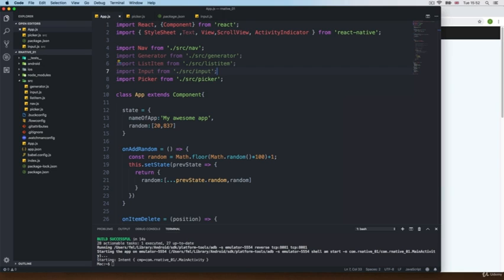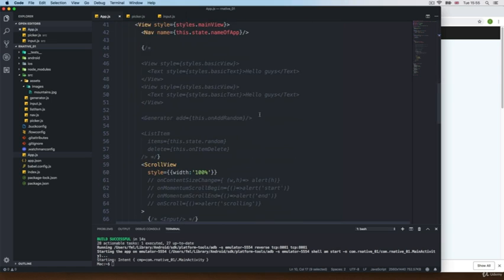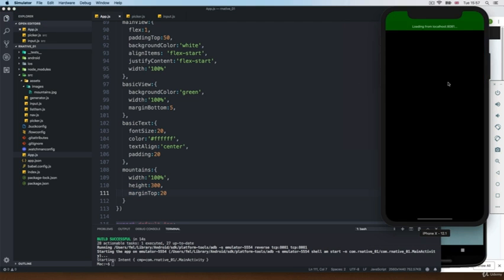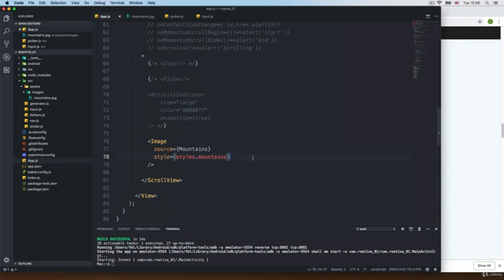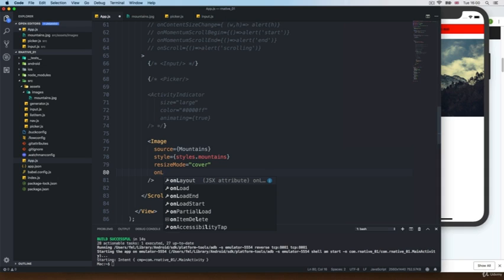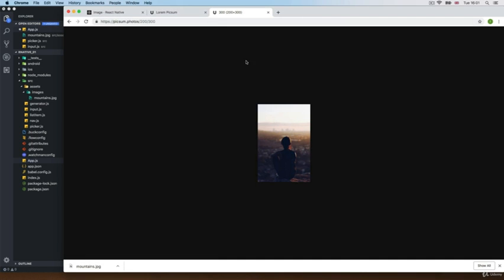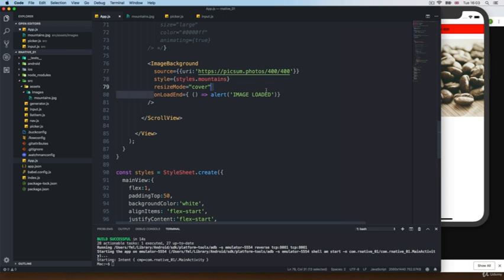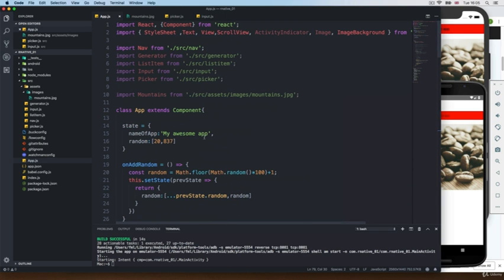آموزش React Native - کار با عکس ها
دوره آموزش React Native : قسمت چهاردهم- موضوع : کار با عکس ها در React. دوستان عزیز برای یادگیری کامل این دوره یا دانلود آموزشهای تصویری قبلی و بعدی به لینک روبرو رجوع کنید
برای ثبت نام و اطلاع از این دوره و دوره های دیگر آموزشگاه تحلیل داده با شماره های 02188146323 و 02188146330 تماس بگیرید.